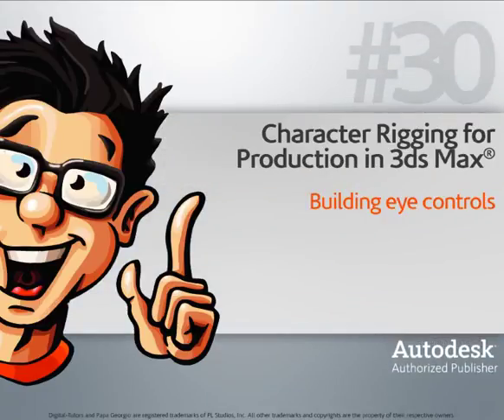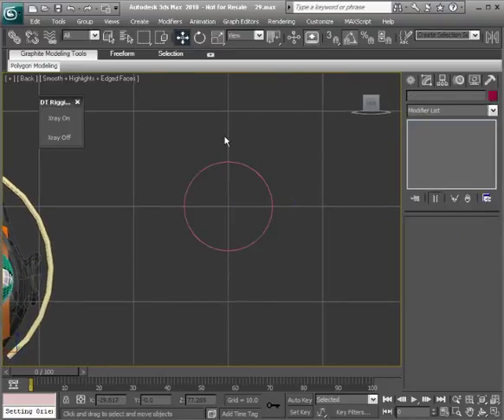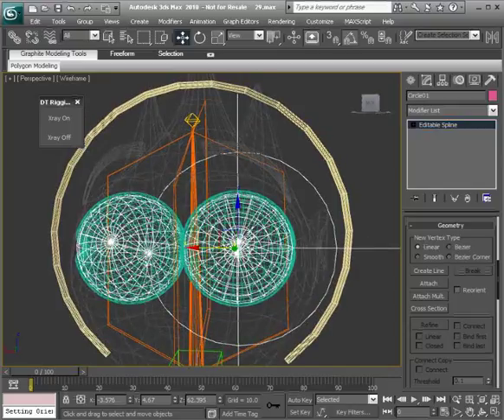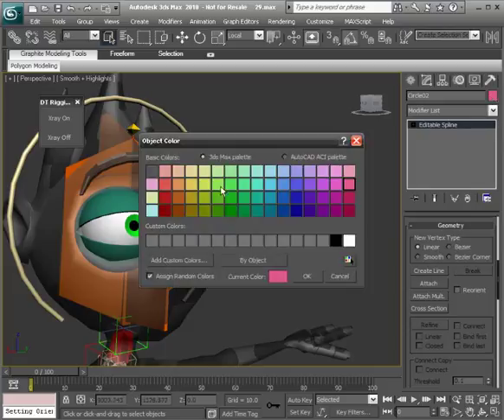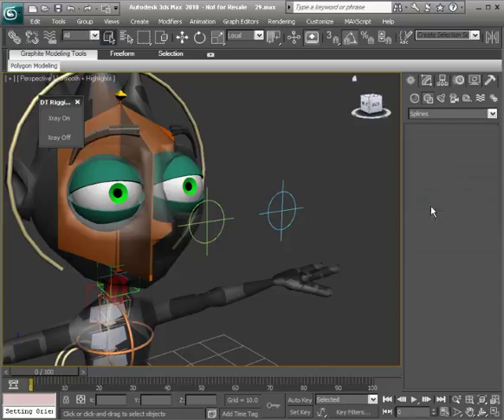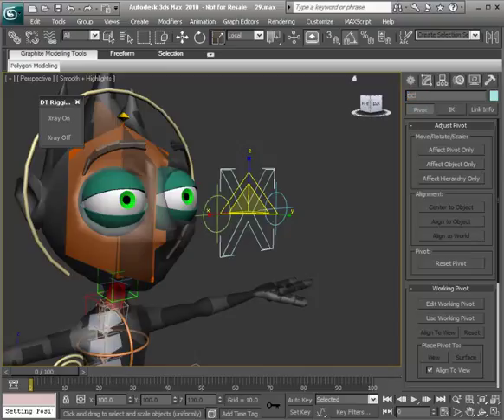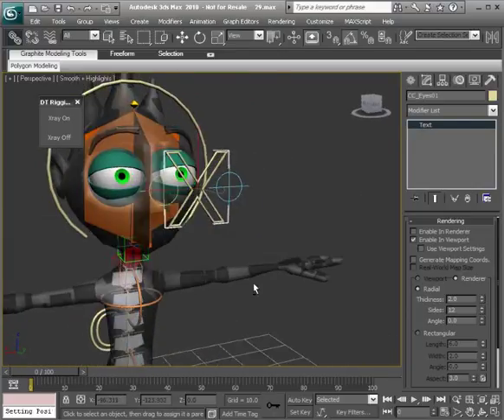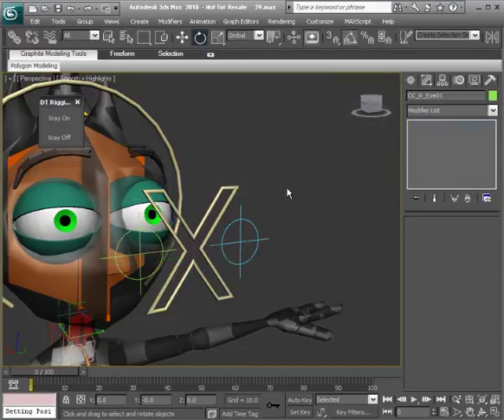30 Building eye controls